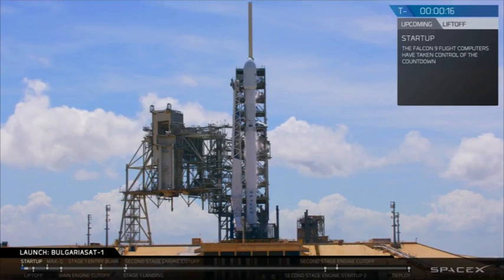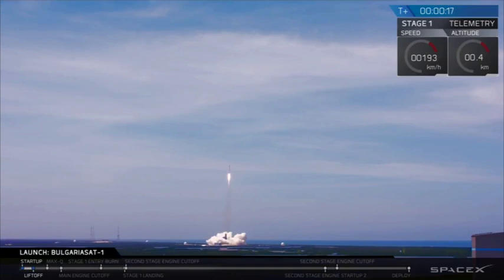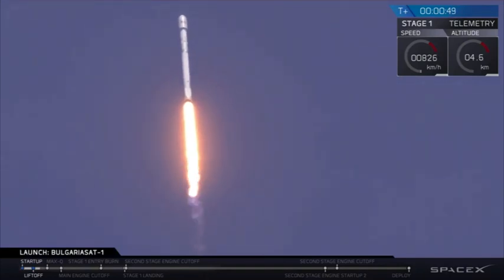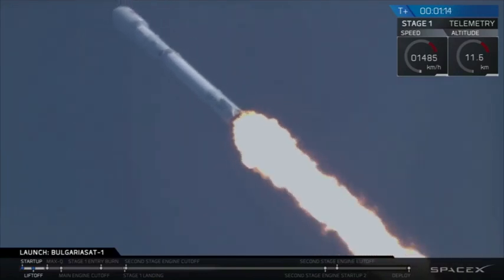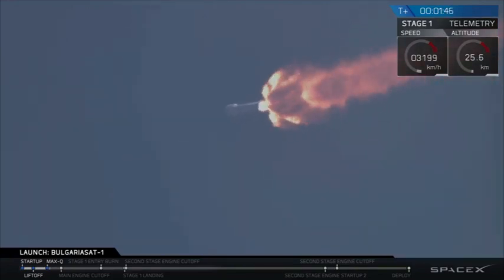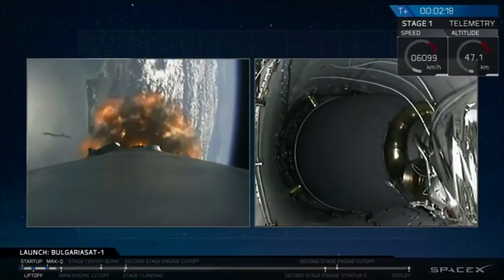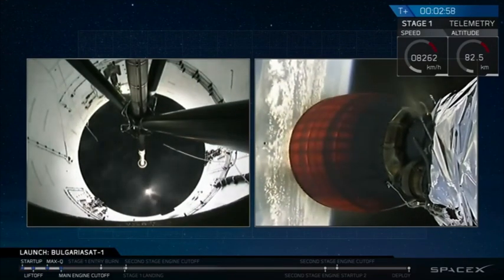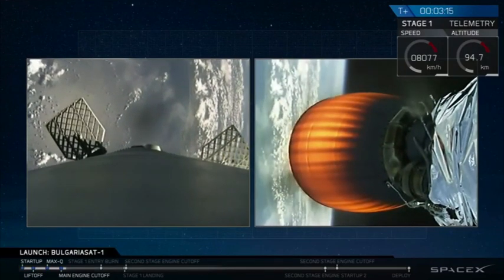Blastoff! SpaceX Launches BulgariaSat-1 on Reused Rocket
The geostationary communications satellite was launched atop a used Falcon 9 rocket on June 23, 2017.

Credit: SpaceX